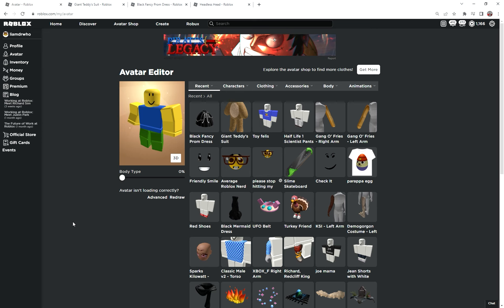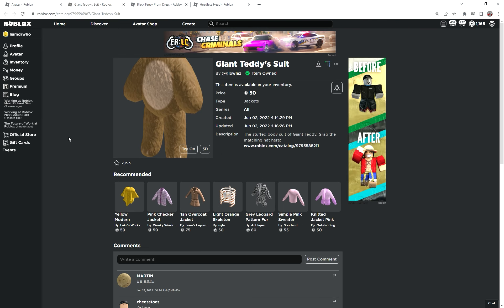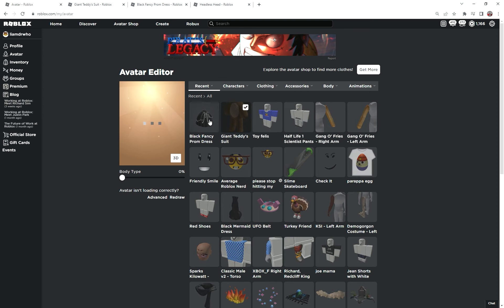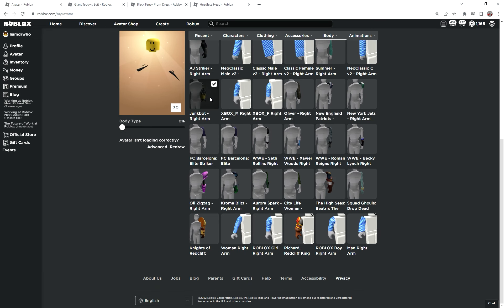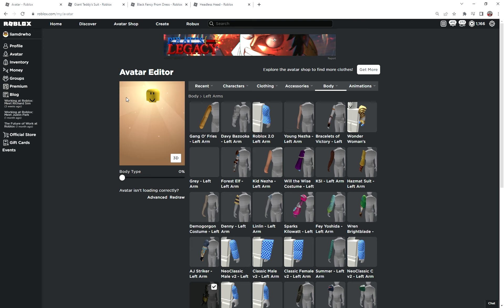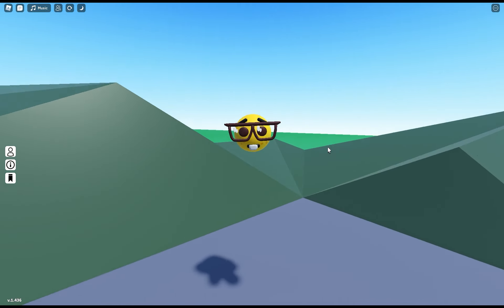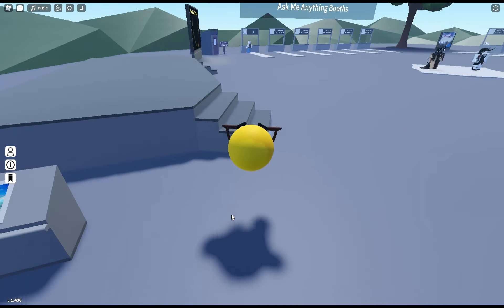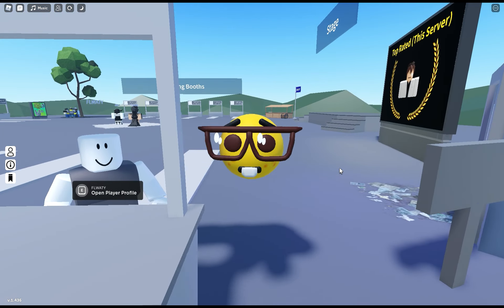How to become invisible on Roblox (Patched)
This is a tutorial on how to become invisible on Roblox!
Roblox has patched this bug so it no longer works. It was fun while it lasted though.